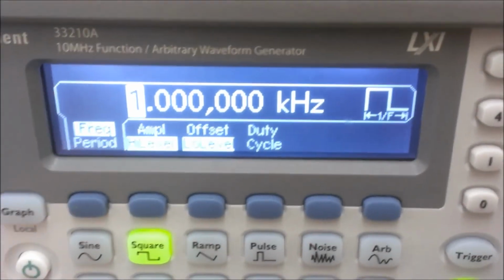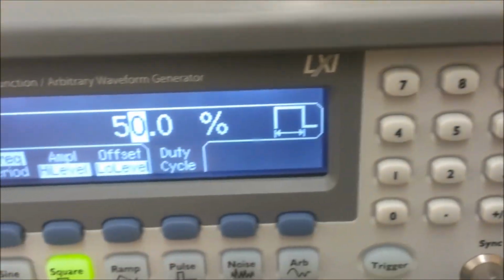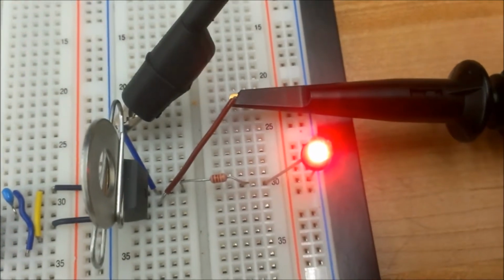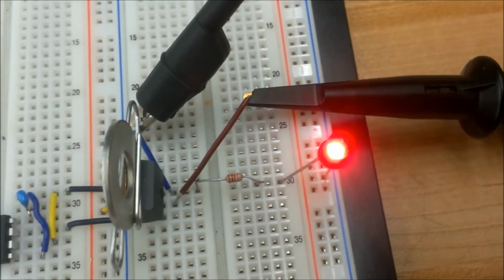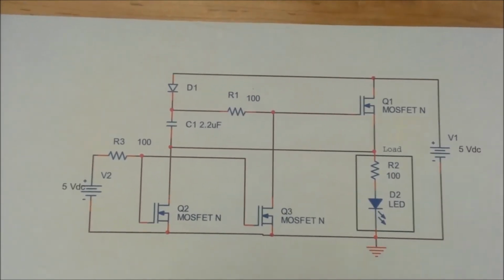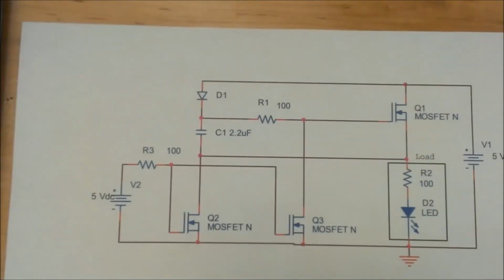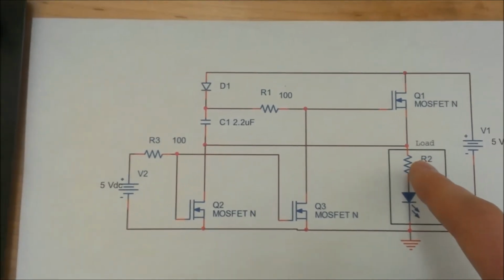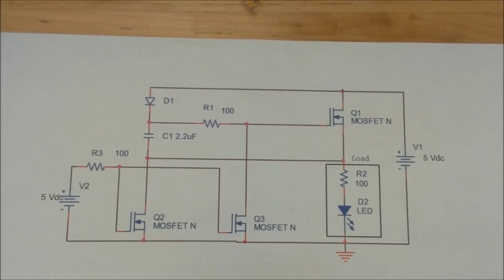EE4430 high side gate driver